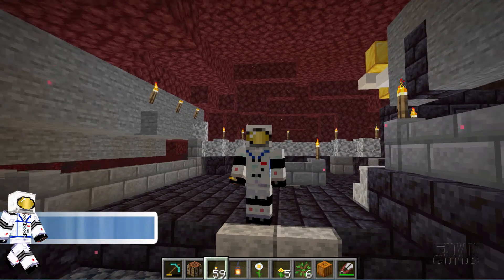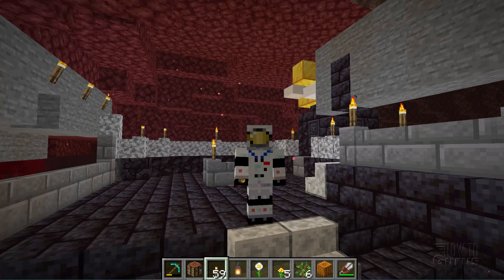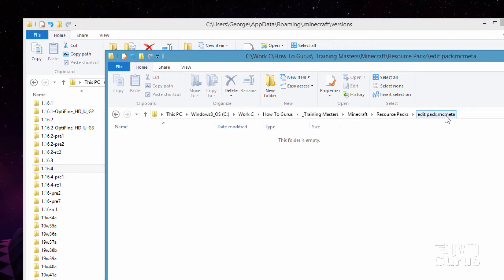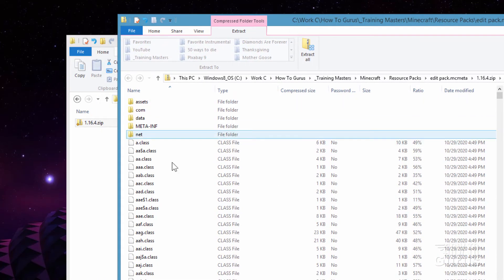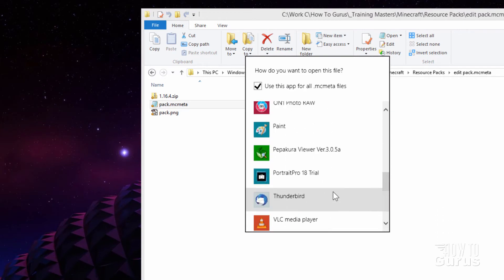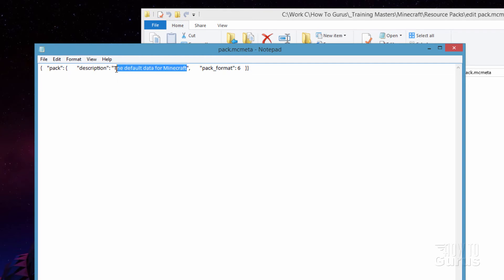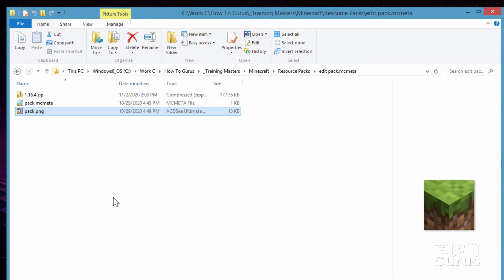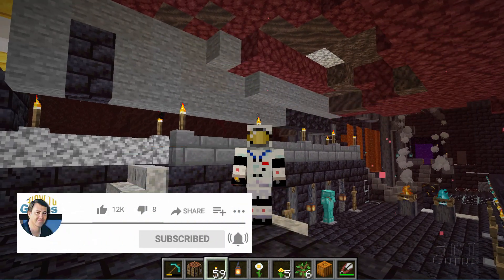How You Can Find and Edit Minecraft pack.mcmeta and pack.png files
Minecraft pack.mcmeta.  Where you can find and edit pack.mcmeta and pack.png for your Custom Minecraft Texture Pack. I show you how to download and use those two needed resource pack files.

00:00 Minecraft Custom Texture Pack pack.mcmeta
00:15 Can't use texture pack steve.png file in 1.16.4
00:56 Where to find pack.mcmeta and pack.png
01:22 Open a File window and type %appdata% in the address bar
01:46 Find your version
01:57 Copy the .jar file to a new folder on your computer
02:39 Change the .jar to .zip by typing over it
02:51 Open the file with Windows zip
03:03 Scroll down to find pack.mcmeta and pack.png
03:21 Copy the files into your new folder
03:36 Editing pack.mcmeta with Notepad
04:15 You can also edit with Notepad++
04:28 Looking inside pack.mcmeta
05:15 About the pack.png file
05:54 Download the files from my website for earlier versions
06:05 More thoughts on the character skin problem
06:54 Like Share Subscribe